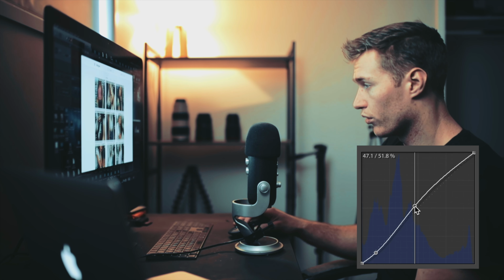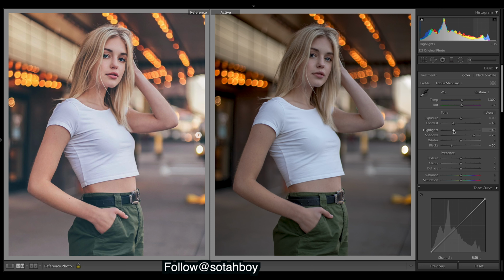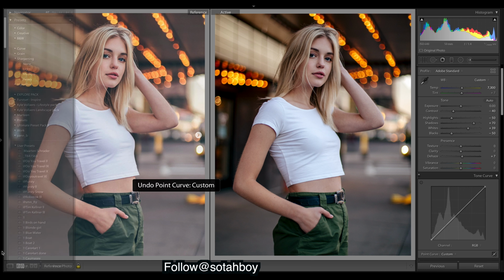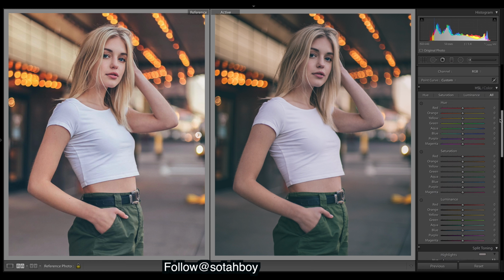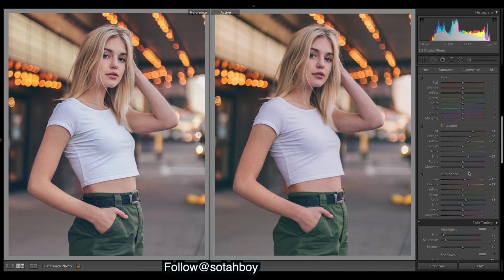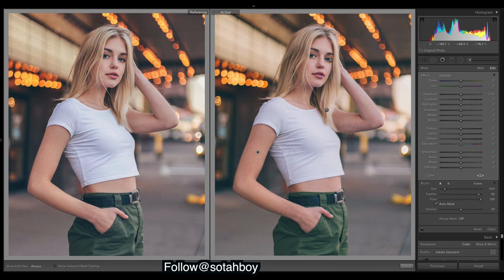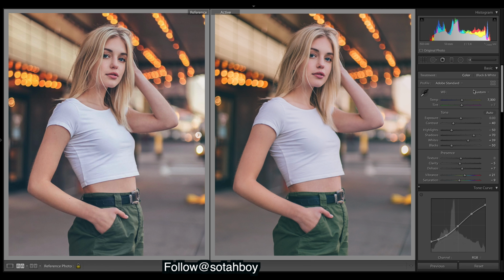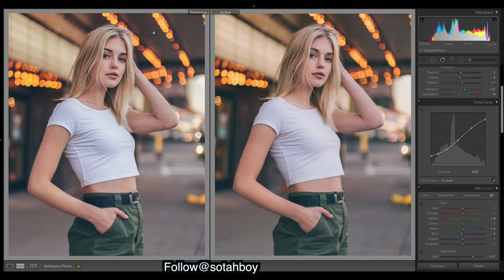How to Edit WARM Faded PORTRAITS Like @sotahboy Instagram Lightroom Editing Tutorial Faded Portraits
How to Edit Warm Faded Portraits like @sotahboy. Lightroom Editing Tutorial For Instagram. In this Lightroom tutorial, I show you how to get a warm faded image for your portrait travel photos.

Presets!

Luts!